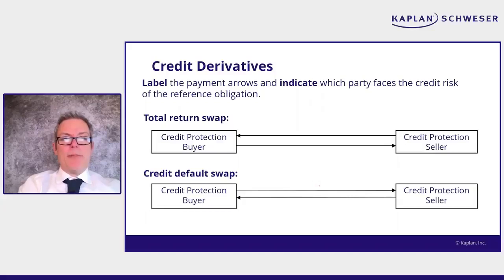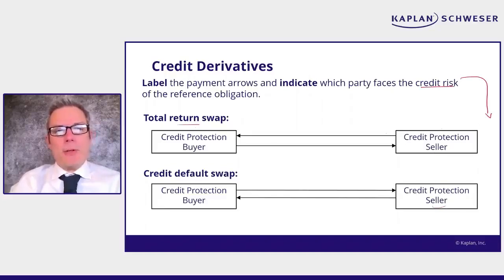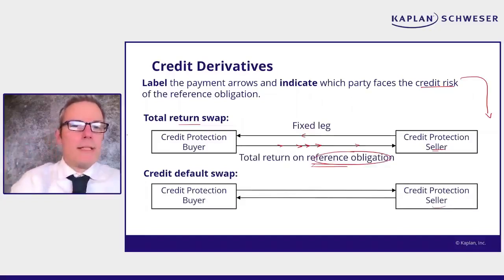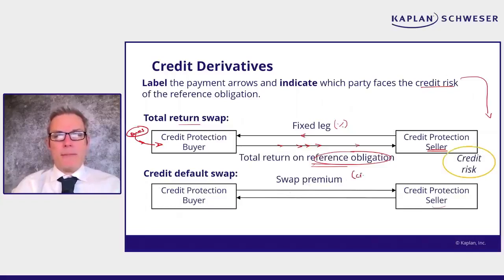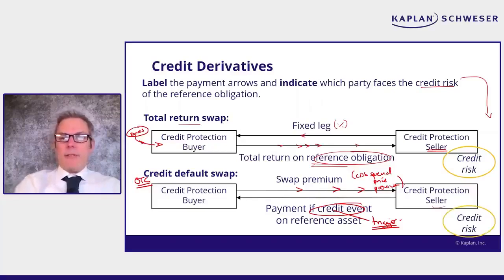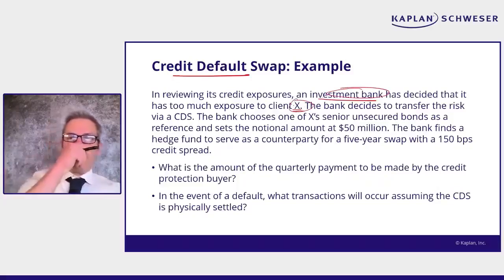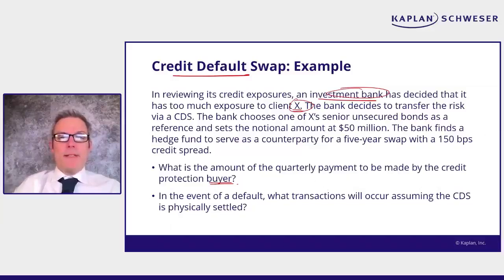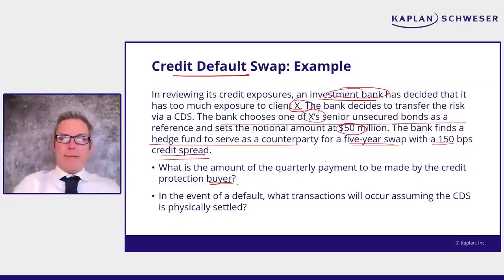2025 CAIA Level 1 Schwese Review Workshop Video - Reading 5 5 Credit Risk and Credit Derivatives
2025 CAIA Level 1 Schwese Review Workshop Video - Reading 5 5 Credit Risk and Credit Derivatives

The latest 2025 CAIA study materials: notes, curriculum (textbook), study guide, secret-sauce, practice exams and mock exams. They are available for CAIA Level 1 and CAIA Level 2, lecture review course and workshop, practice questions (including mock exams), final review are also available. They are perfect study materials for preparing CAIA exam, make your preparation more effective and efficient!

or you can check here:
2025 CAIA Level 1 (New!)